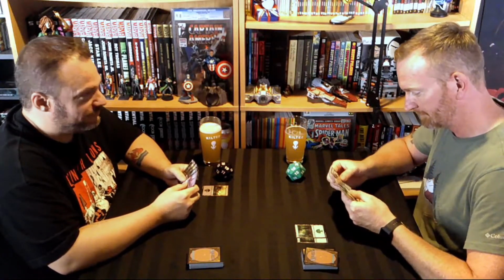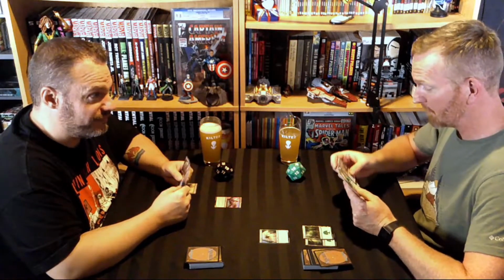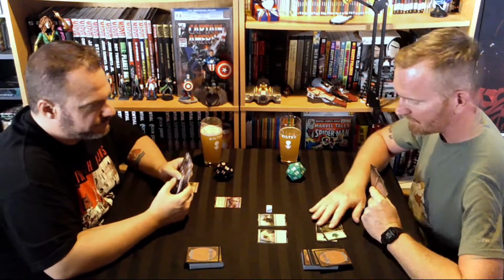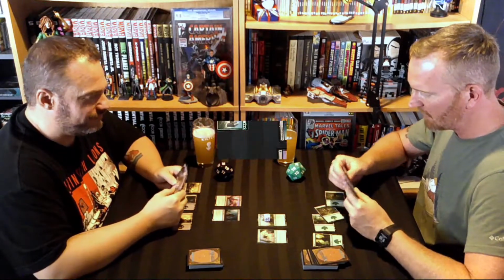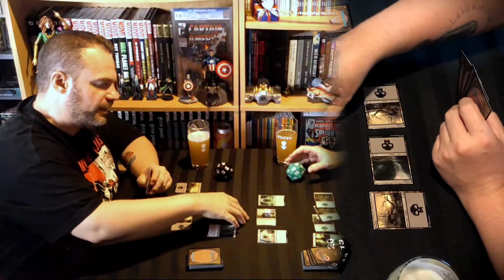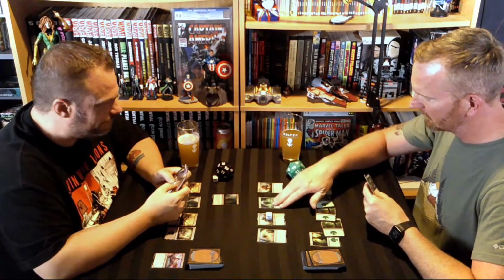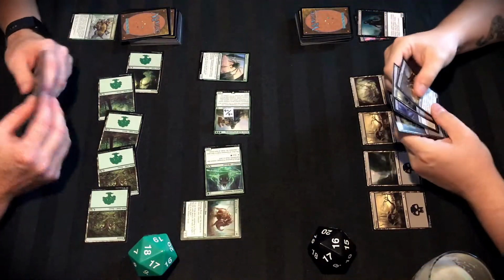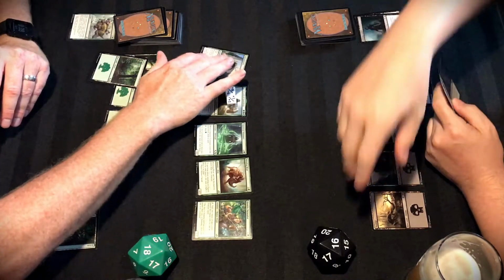Episode 1 - MTG Arena Starter Kit! - The Untapped Table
The debut episode! Magic The Gathering Arena Starter Kit! Watch Mr. James and Erik Tyson test out the MTG Arena Starter decks while enjoying a cold beer from Kilter Brewing. Casual fun and laughs for new players to Magic The Gathering.